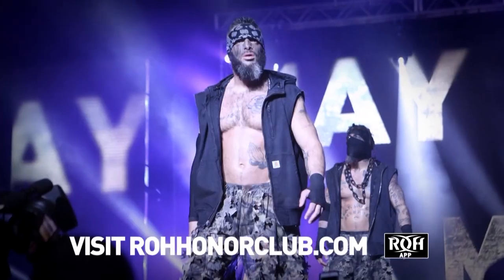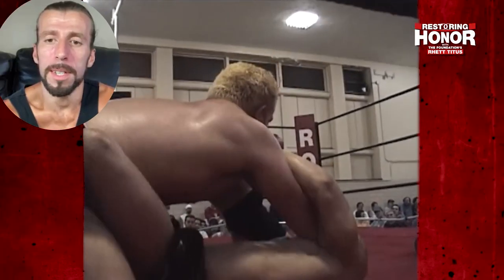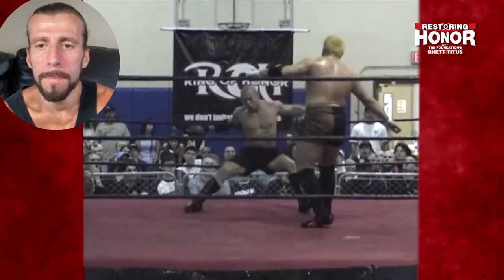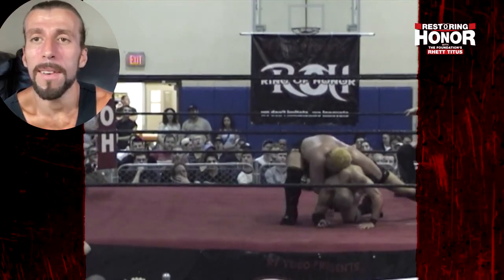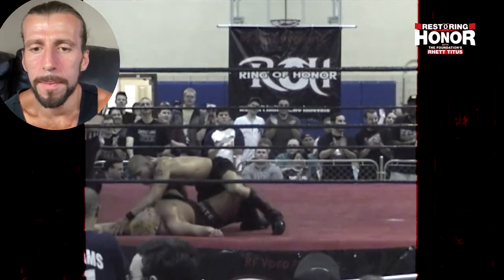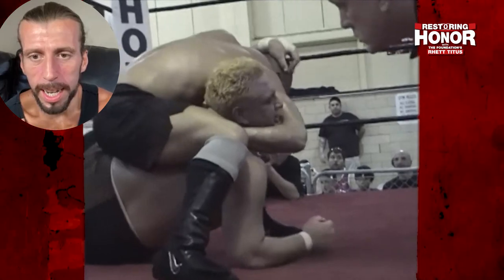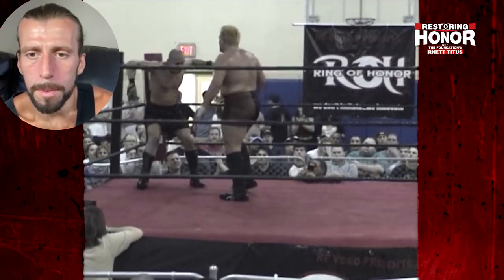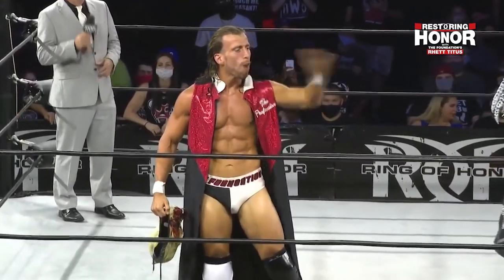Samoa Joe's Debut ROH Match!